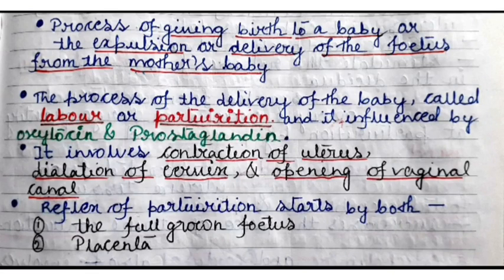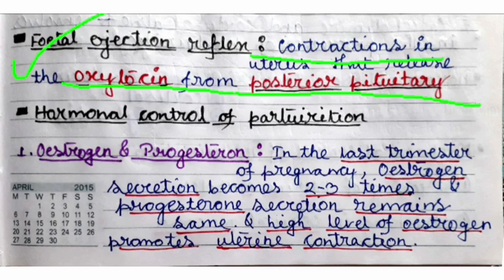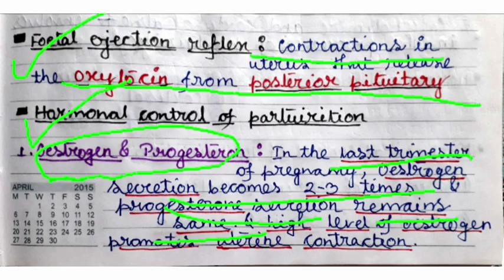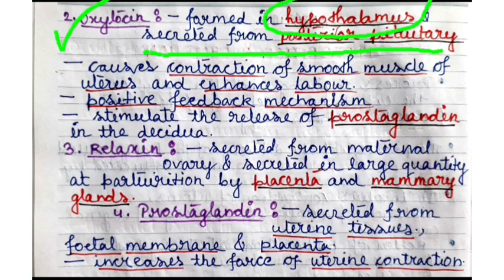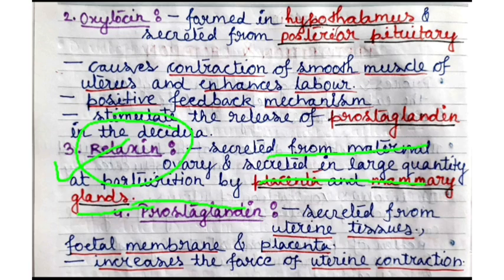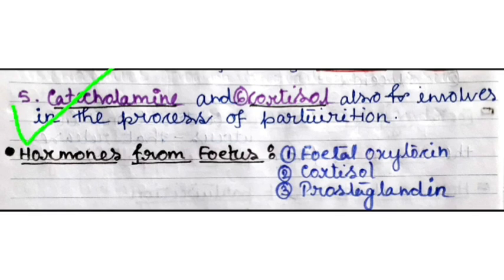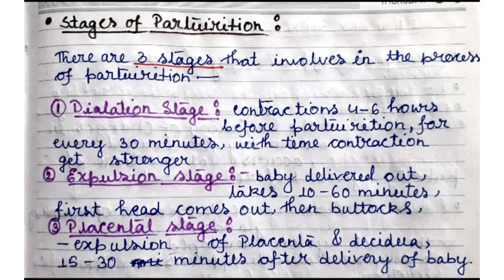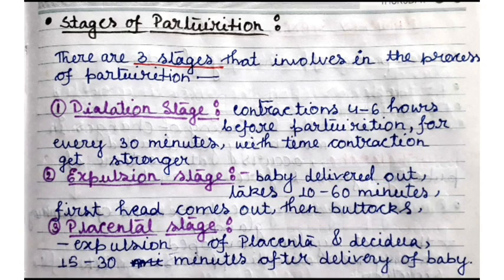PARTUIRITION ( Human female reproductive system) For class 12,B.Sc,M.Sc & Medical students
In this video lecture I have discussed about the process PARTUIRITION that is a very important topic under Female reproductive system..
This lesson is about what is partuirition & the reflex & hormonal & mechanical control & stages of partuirition .
Hope this lesson will definitely help you in your study..This lesson is for higher secondary students & also B.Sc , M.Sc & medical students...so watch the video till the end..to get all important information regarding this topic..And if you like the video lecture please like, share, & subscribe my channel to get more updates.